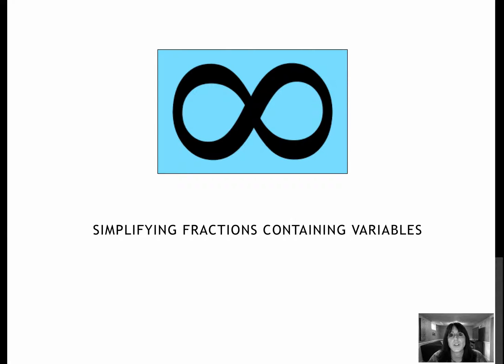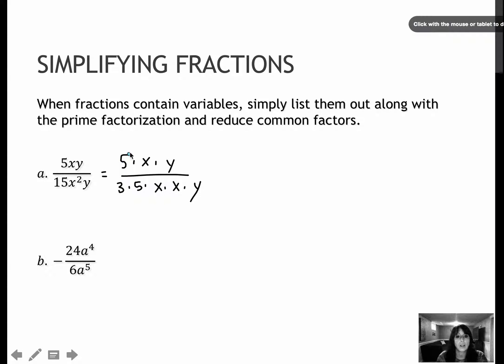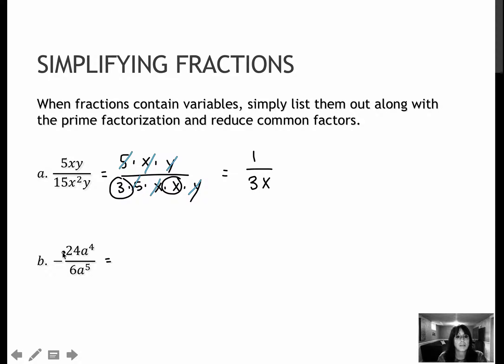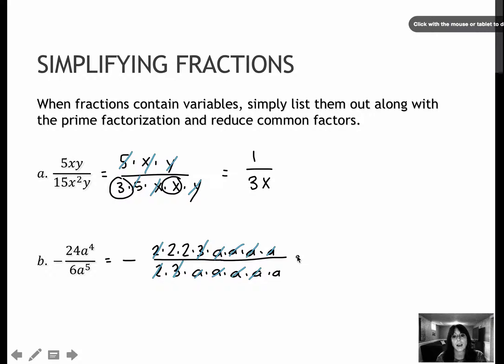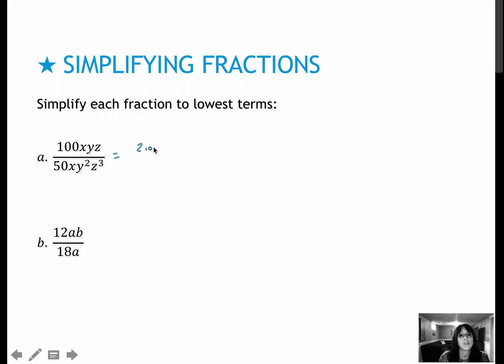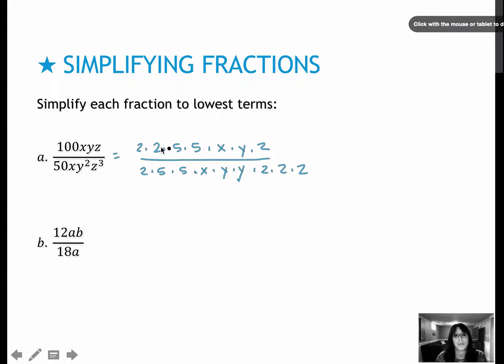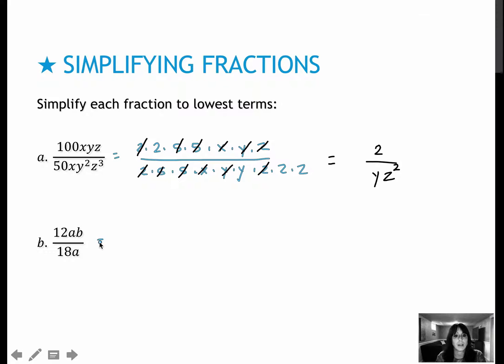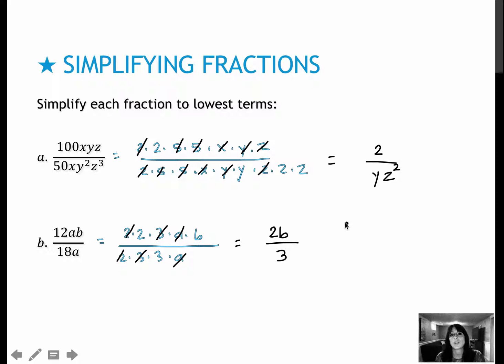65.2 Simplifying Fractions Containing Variables (4.2)